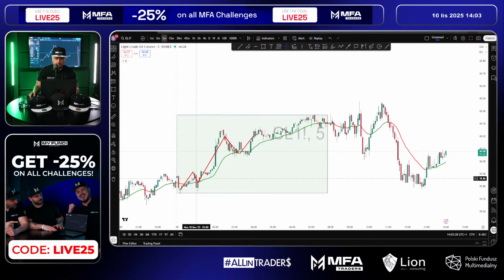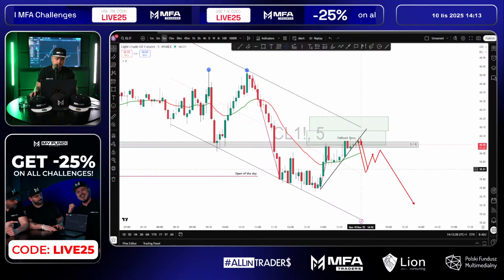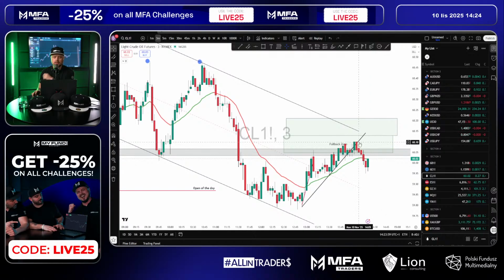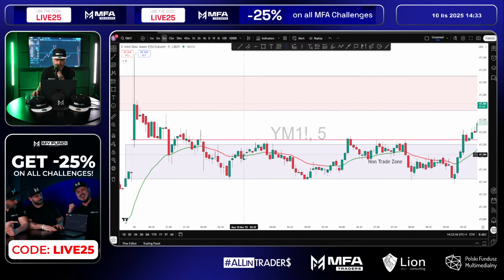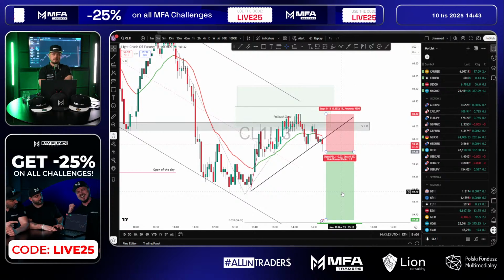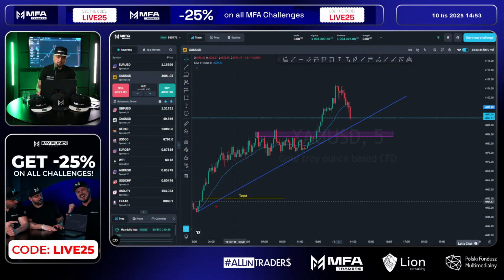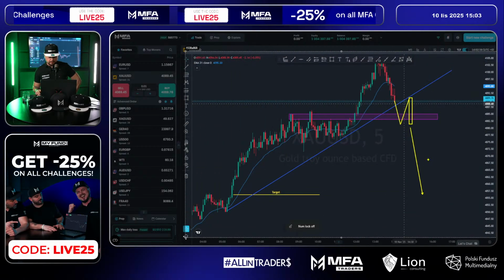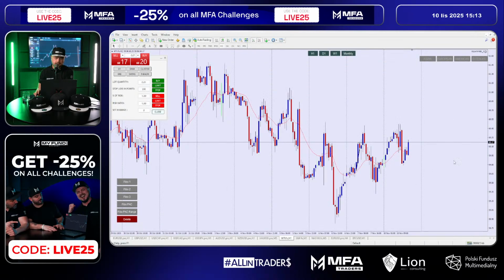Forex Trading LIVE: Live Trading and Analysis | ALLinTraders (signal, forex, xauusd)